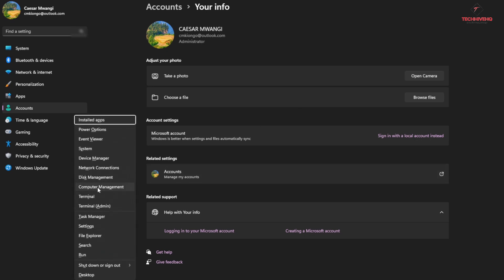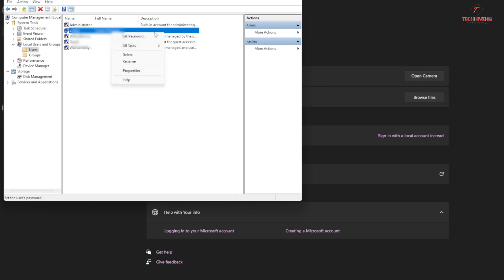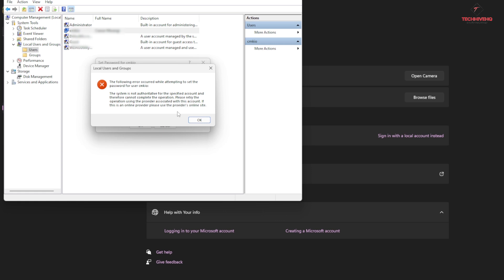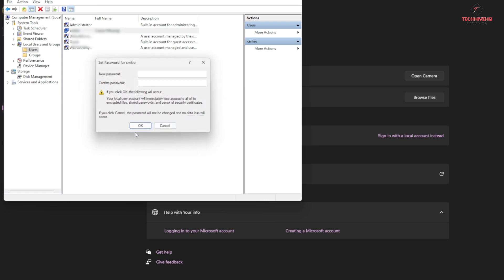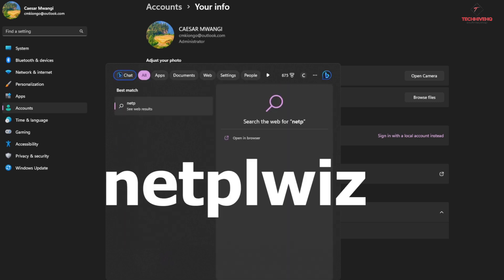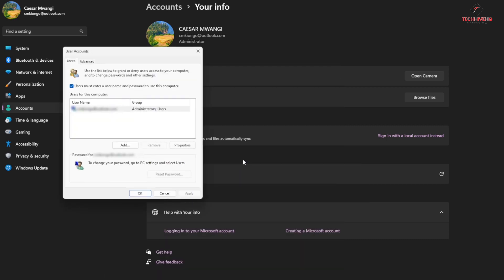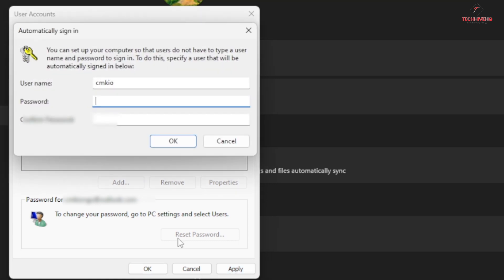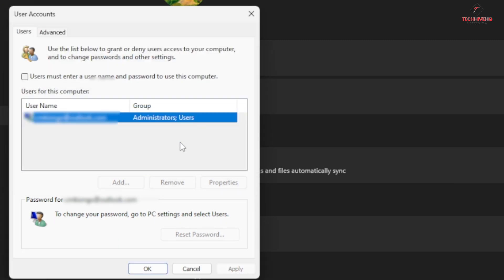The system is not authoritative for the specified account